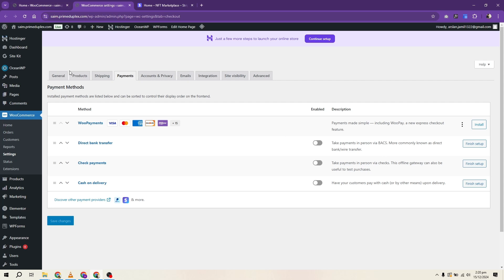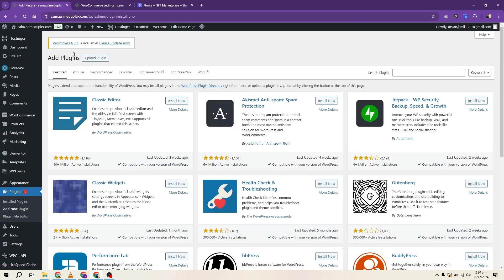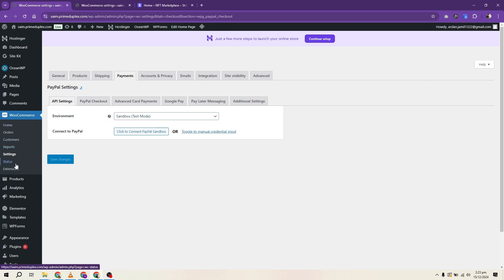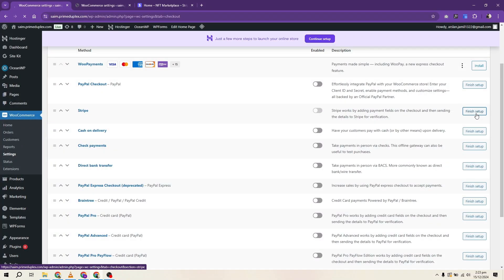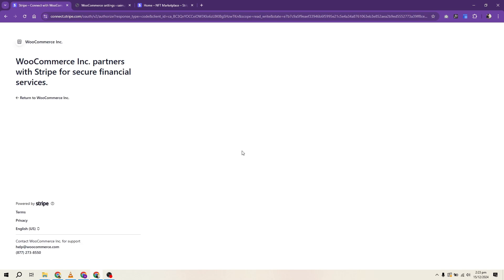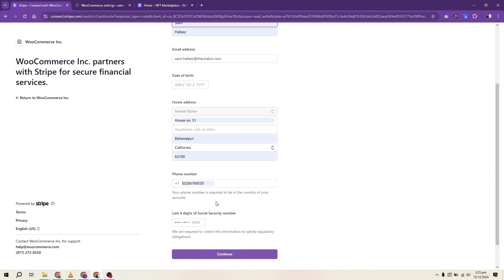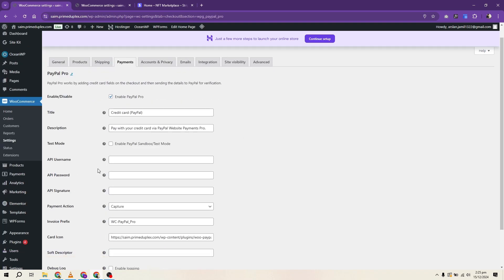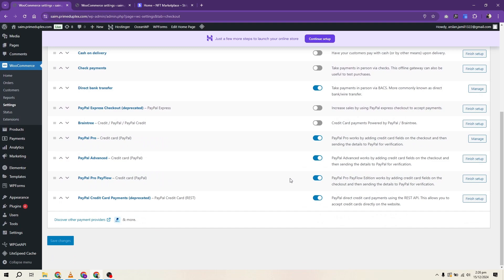How to Add a Payment Gateway to My WordPress Website (2026)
Learn how to seamlessly integrate a payment gateway into your WordPress website with this step-by-step tutorial. This guide covers popular payment gateways like PayPal, Stripe, and WooCommerce Payments, ensuring secure transactions for your customers.